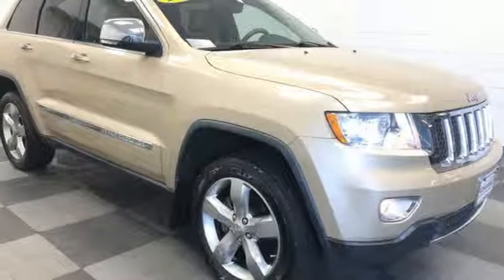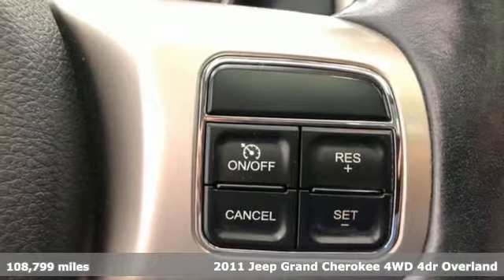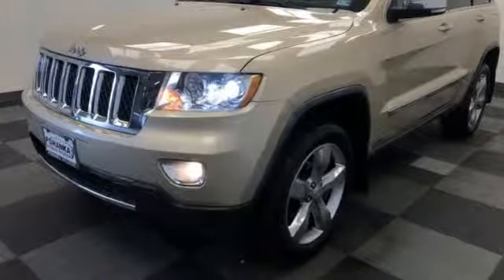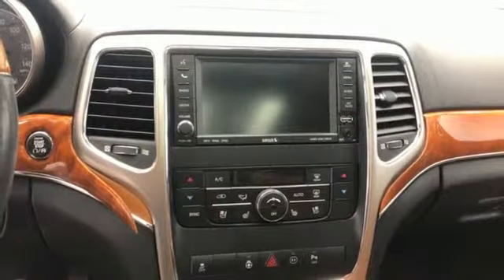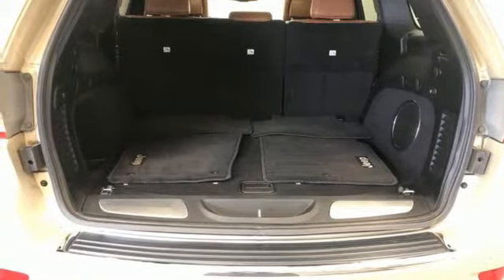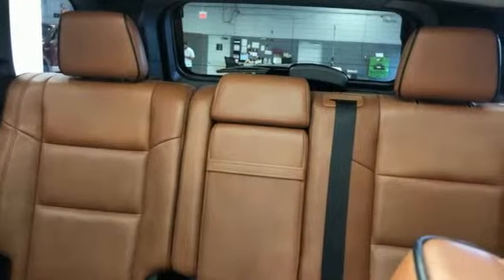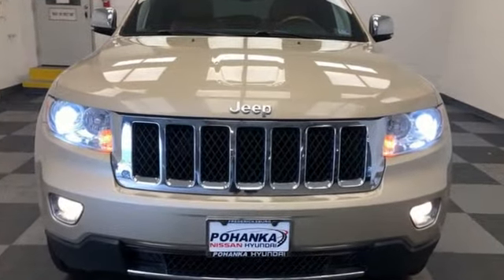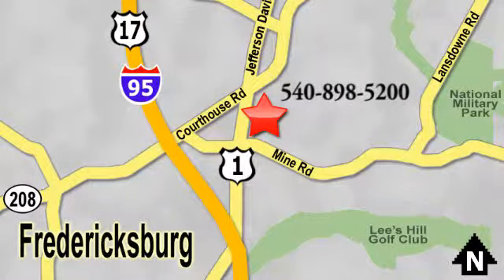Used 2011 Jeep Grand Cherokee Richmond VA Fredericksburg, VA 19X093 - SOLD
Year: 2011
Make: Jeep
Model: Grand Cherokee
Trim: Overland
Engine: 3.6L V6 Flex Fuel 24V VVT
Transmission: Automatic
Color: White
Interior: Dark Frost Beige/Light Frost Beige
Mileage: 108799
Stock #: 19X093
VIN: 1J4RR6GG7BC579471
OVERLAND PKG, VALUE PRICED!. White Gold Clearcoat 2011 Jeep Grand Cherokee Overland 4WD Automatic 3.6L V6 Flex Fuel 24V VVTbrbrbrWe make every effort to provide accurate information, please verify options and price before purchase, Pohanka is not responsible for errors or omissions. All vehicles subject to prior sale. Quoted price available on in-stock units only. All prices are exclusive internet prices only. Financing is subject to approved credit through designated lender. Price plus tax, tags, and dealer processing fee of $699.

Address:
5200 Jefferson Davis Hwy